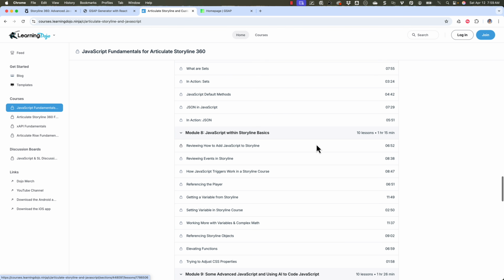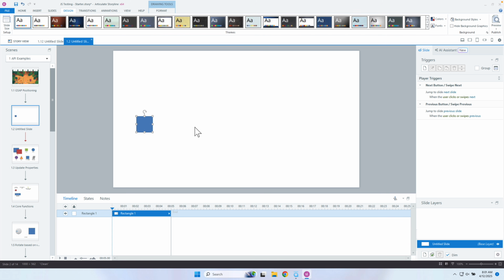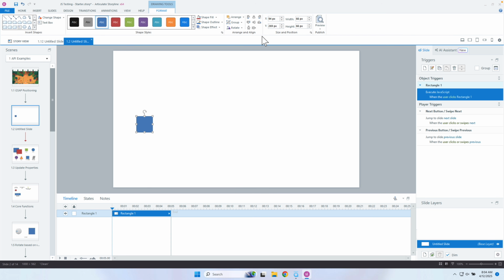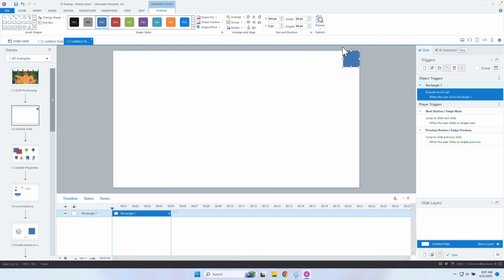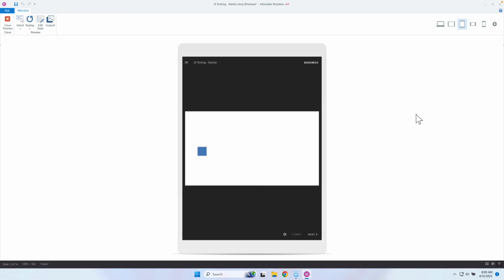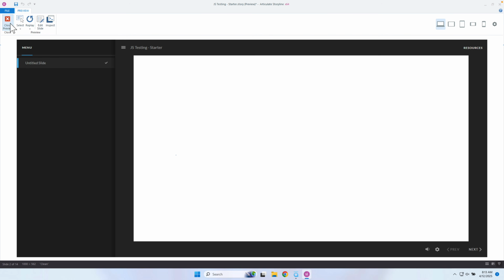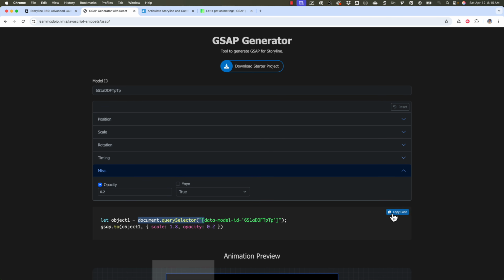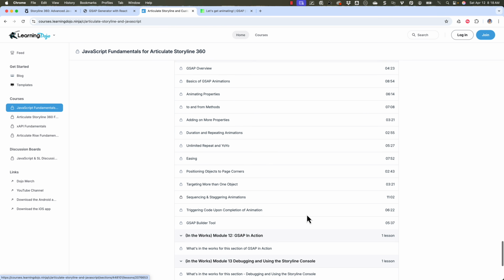Getting Started with GSAP: Custom Animations in Storyline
In this episode, we focus on customizing animations in Articulate Storyline using JavaScript and GSAP (GreenSock Animation Platform). The video starts by introducing the basics of implementing GSAP into Storyline projects, including the transition from the older Green Sock name to its current GSAP iteration. You will learn about the advantages of using GSAP for creating precise, custom animations and how it simplifies the animation process with the latest JavaScript API.

Detailed steps are provided to animate objects, adjust their properties, and achieve exact positioning without additional code. For those who find coding challenging, the tutorial introduces a handy tool from Learning Dojo Ninja to generate animation code easily. Lastly, the episode highlights an in-depth GSAP animation course available at Learning Dojo Ninja, designed to help both beginners and advanced learners sharpen their skills. Happy animating!

*Chapters*
00:00 Introduction to Customizing Storyline with JavaScript
00:39 Overview of Green Sock (GSAP) Animations
01:45 Implementing GSAP in Storyline
03:39 Animating Objects with GSAP
07:37 Advanced Positioning Techniques
10:31 Simplifying Code with Variables
13:38 Using the JavaScript Snippets Tool
17:44 Conclusion and Additional Resources